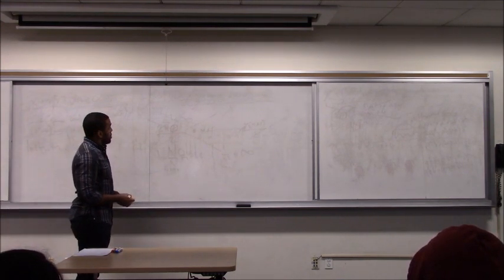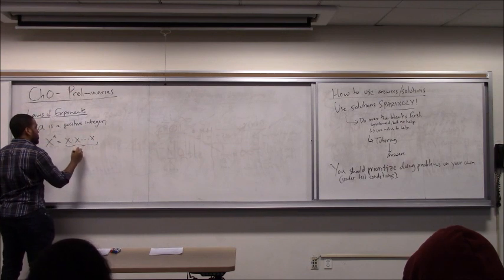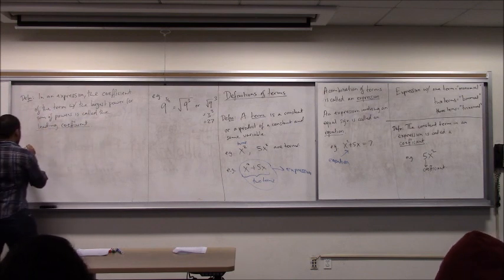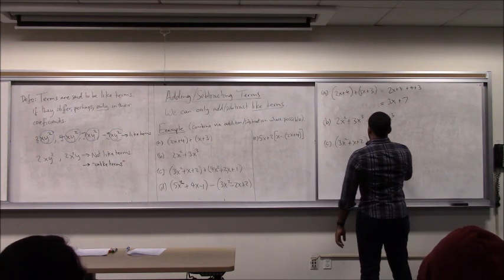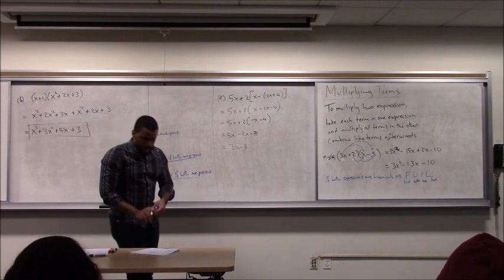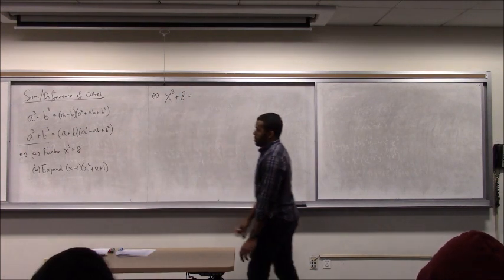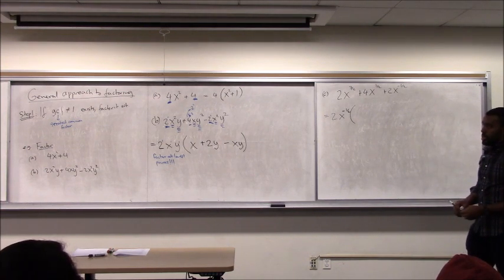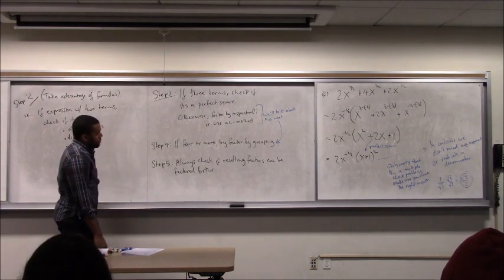Math 2003 / 2009 Lecture 1 - Chapter 0 preliminaries definitions and working with expressions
In today's lecture, we start talking about some prereq material. Unfortunately, these facts aren't usually known as well as they should be. So we start simply, but move quickly, as this is not a part of our official syllabus yet. The lecture notes that we will be using for this course can be found

In this lecture we cover some basic definitions of algebraic elements, and talk about combining, simplifying and factoring expressions.